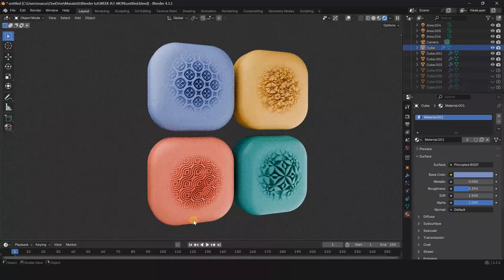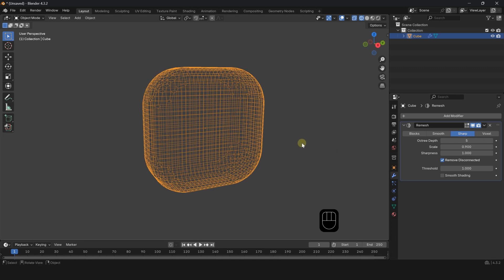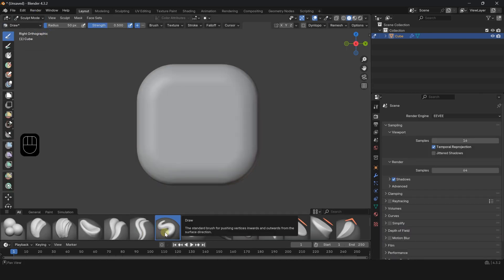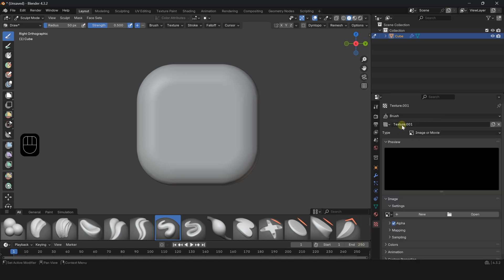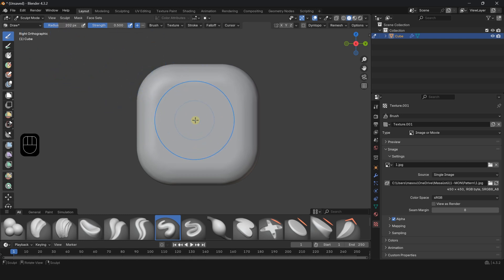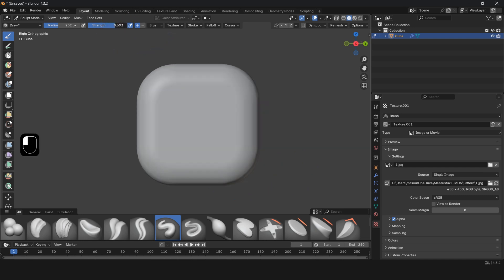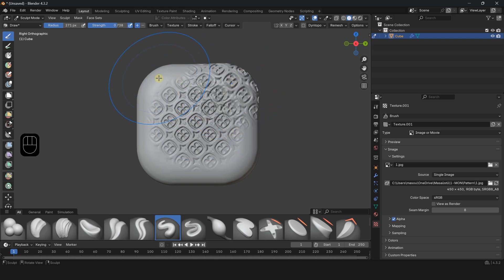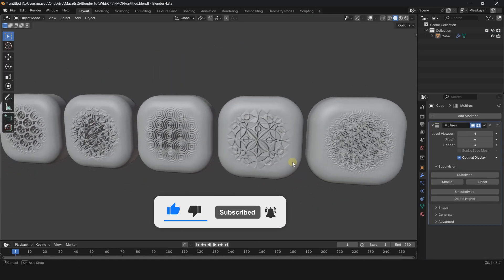How to Easily Create & Import Custom Sculpting Brushes in Blender 4.3 Tutorial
Create Your Own Sculpting Brushes in Blender 4.3
Blender 3D: Create Your Own Sculpting Brushes
How to Create & Import Custom Sculpting Brushes
Make a Sculpting Brush out of ANYTHING in Blender
NEW Sculpt Brushes In Blender 4.3 Must Try
sculpting brushes blender
blender sculpting brushes explained
blender sculpting brushes addon
blender sculpting brushes free
blender sculpting brush not working
blender sculpting brush settings
blender sculpt brush texture
blender sculpt smooth brush
blender 4.3 sculpt brushes